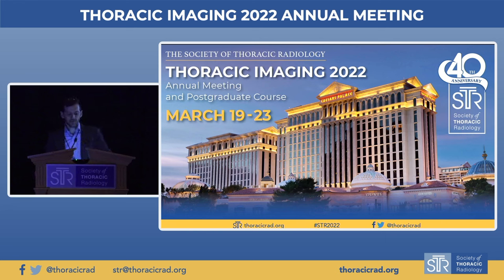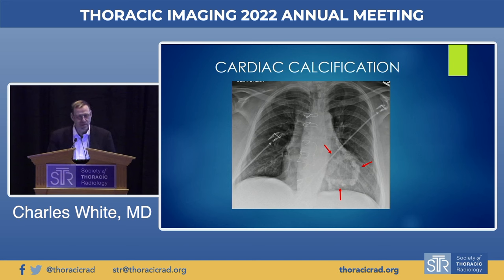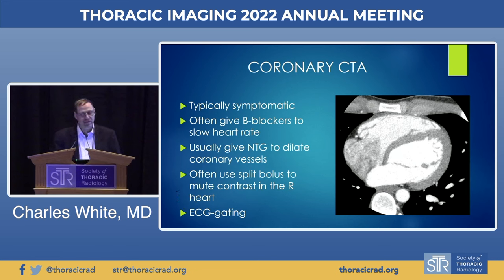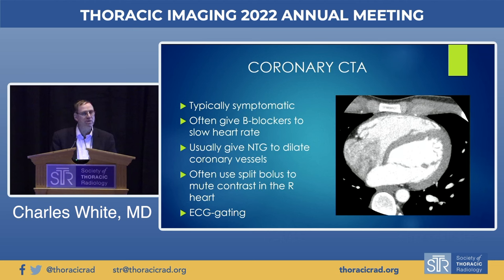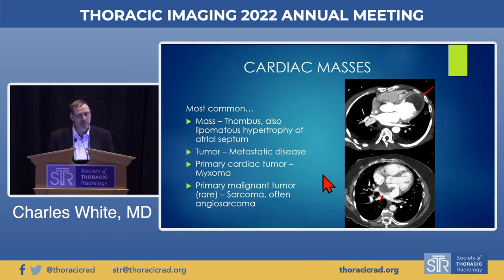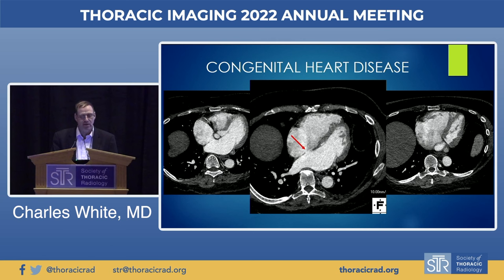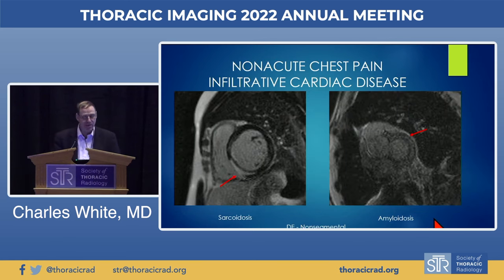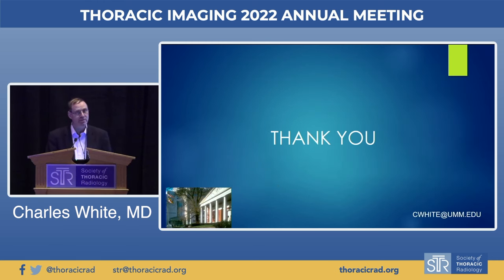CT: Heart and Pericardium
In this lecture, Dr. Charles White from the University of Maryland covers various aspects of cardiac imaging, including CT, MRI, and plain film techniques. The discussion encompasses topics such as cardiac anatomy, calcifications, cardiac CT indications like calcium scoring and coronary CTA, as well as cardiac MRI applications in myocardial assessment, pathology, morphology, and congenital heart disease. Dr. White also touches on pericardial diseases, highlighting findings related to effusion, hemorrhage, calcification, cysts, and malignancies. The lecture emphasizes the advantages of CT, such as better spatial resolution, and MRI's benefits, such as no radiation exposure and versatility in sequences.